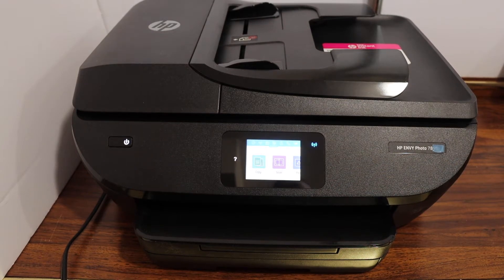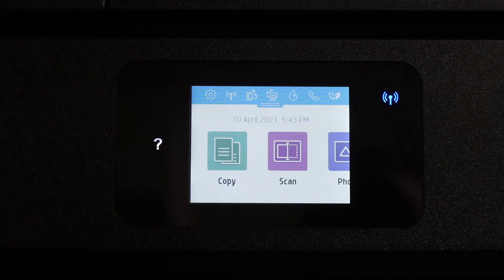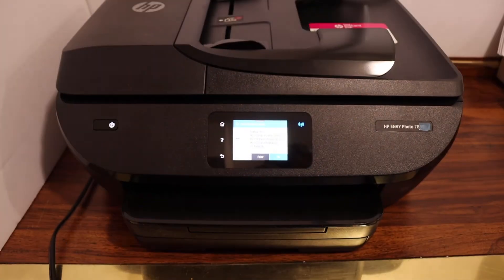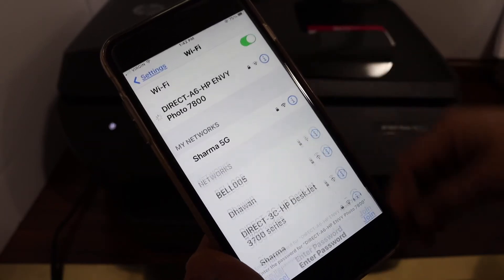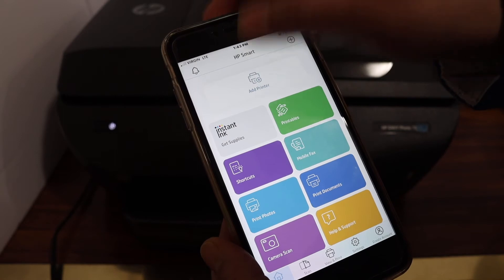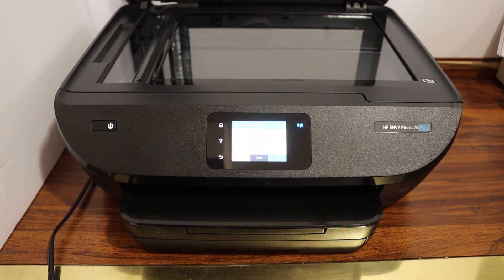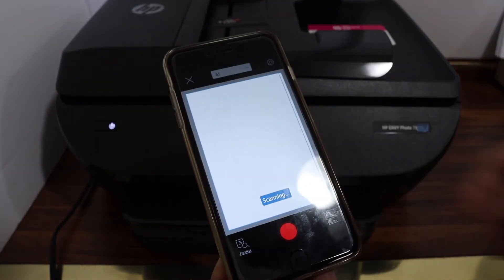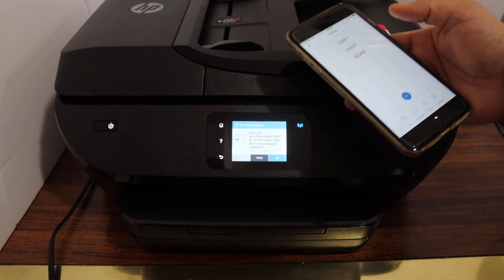HP Envy Photo 7800 WiFi Direct SetUp Review !!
This video reviews the step-by-step method to do the WiFi Direct setup of your hp envy photo 7800 series all-in-one printer. You can use it for wireless printing and scanning if you do not have a home or office WiFi network. This video will help in the HP Envy Photo 7800, 7820, 7822, 7830, 7855, 7858, 7864 wifi direct setup.